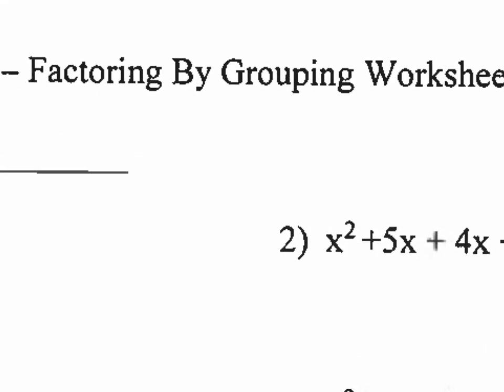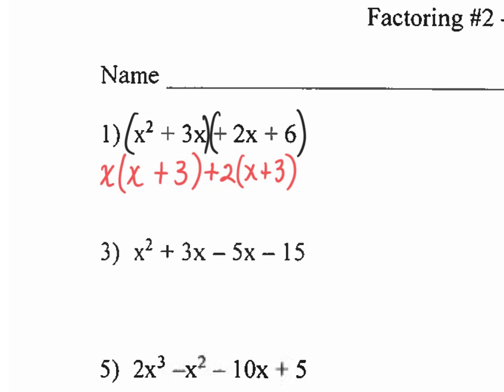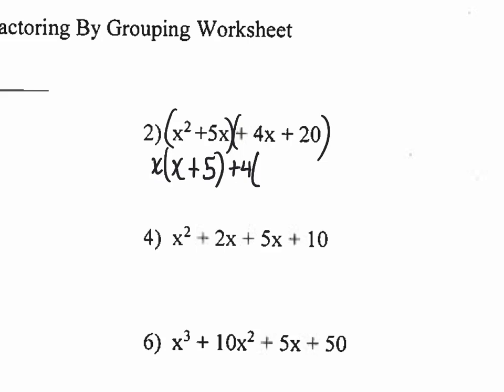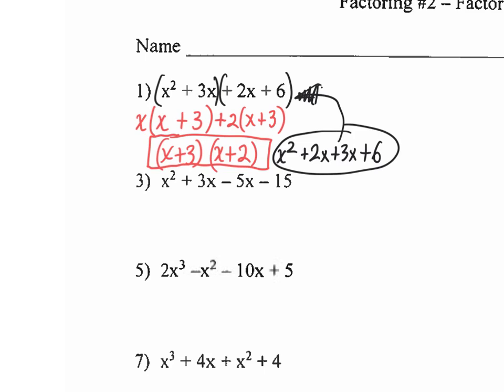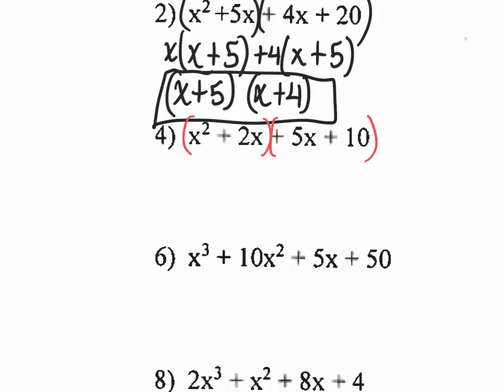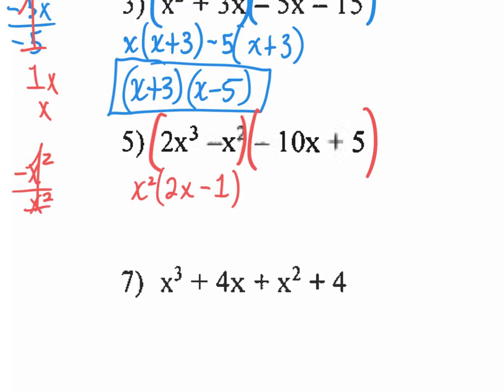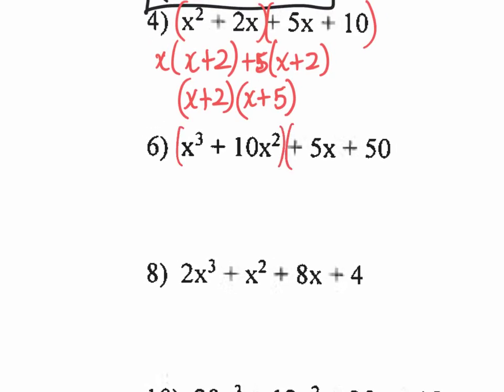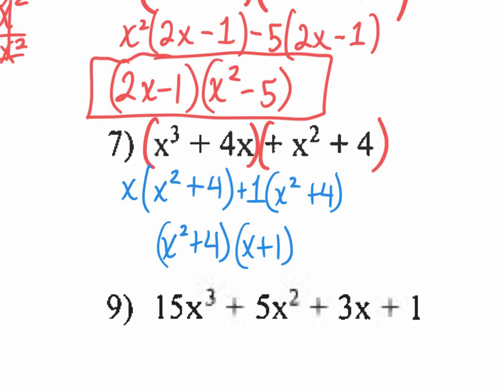Factoring By Grouping 8 21 2019